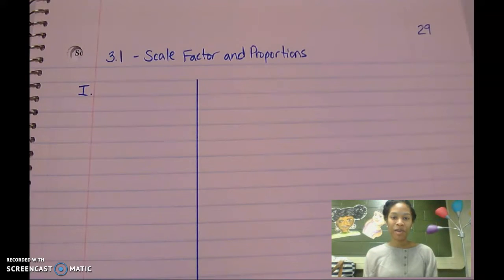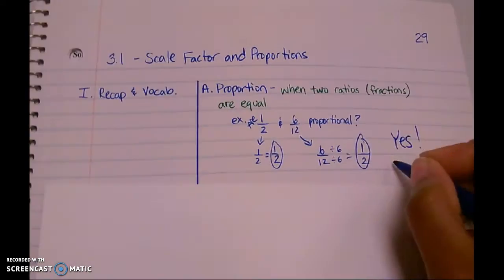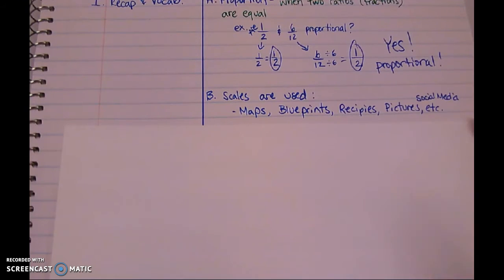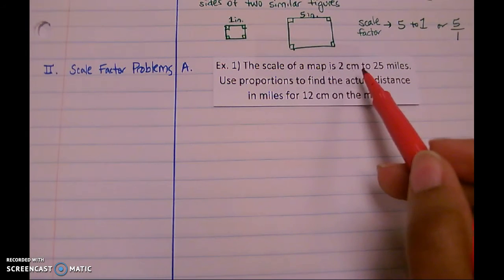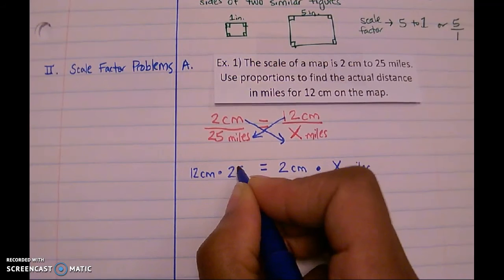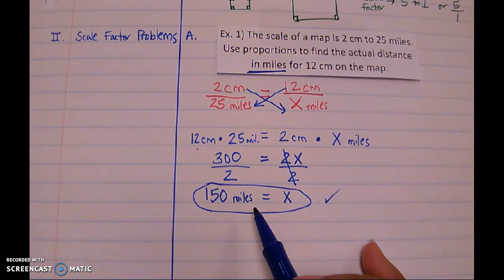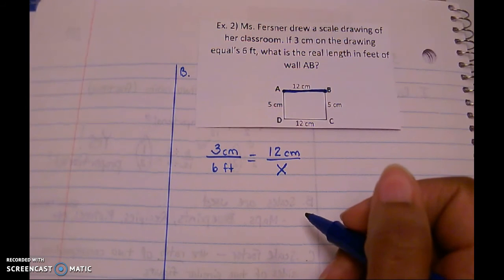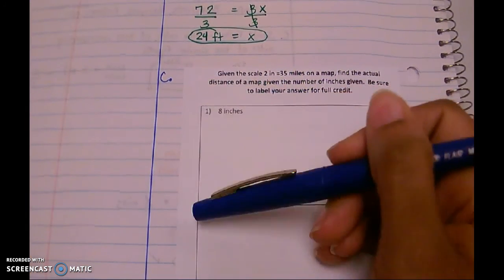3.1 Scale Factor and Proportions